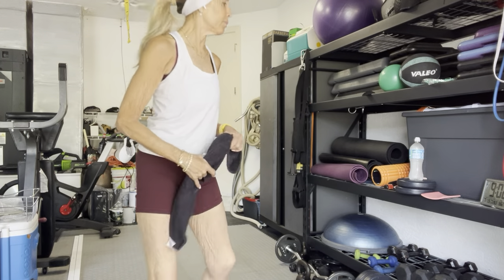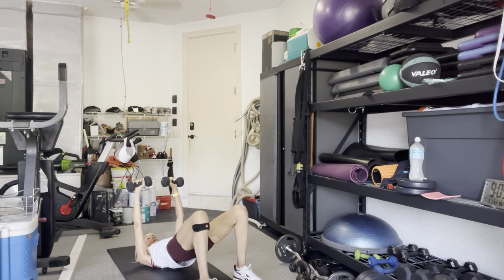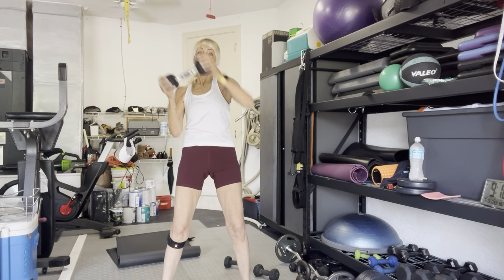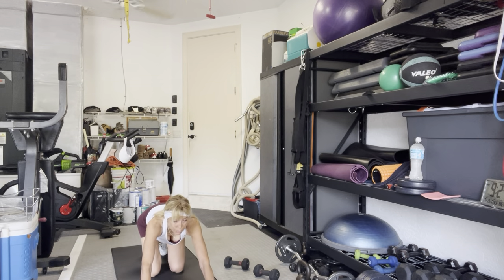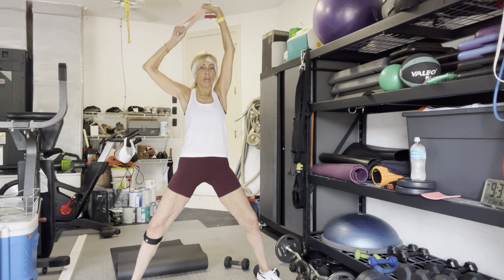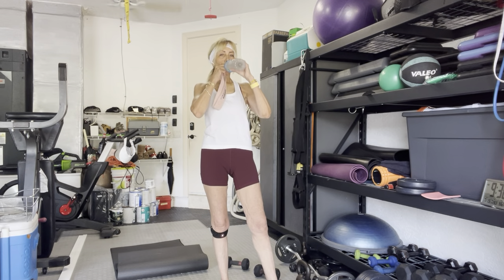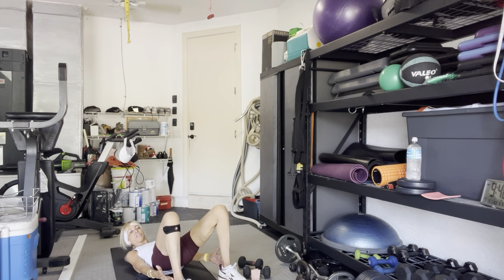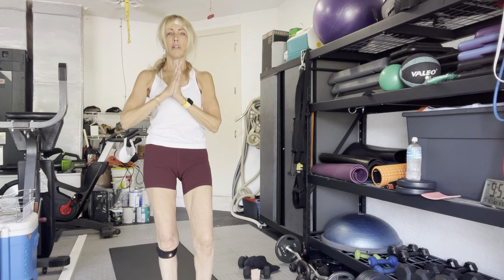Thursday welcome home workout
Weights towels and or bands